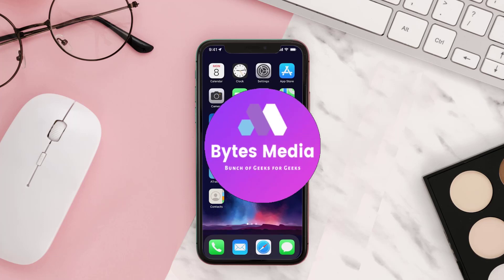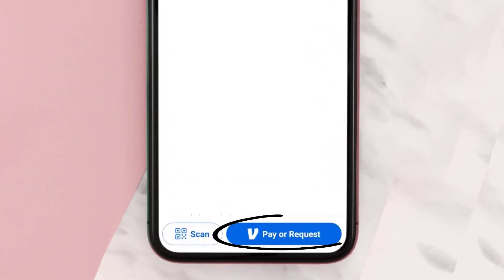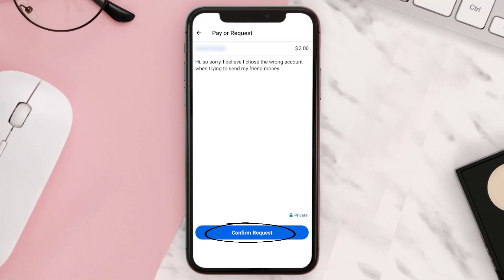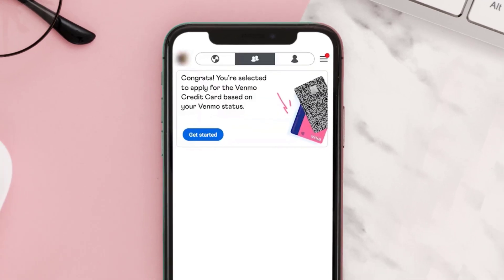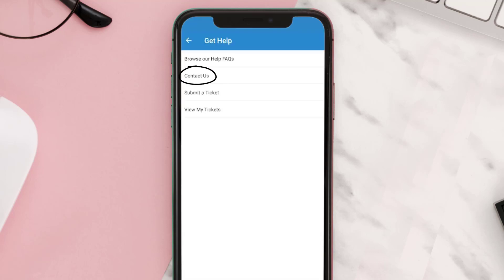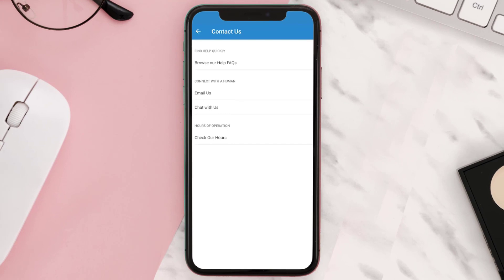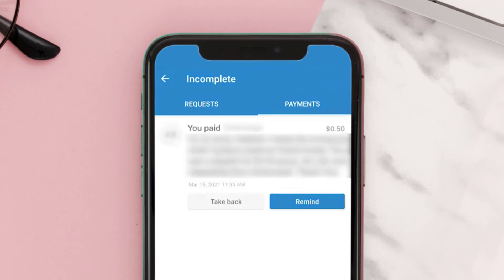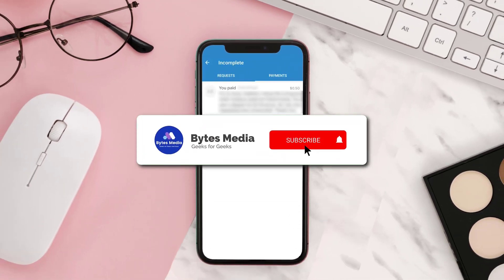How to Return Money on Venmo | How To Cancel A Venmo Payment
In this video, I'll show you How to Return Money on Venmo and How To Cancel A Venmo Payment. This is the easiest and fastest way to Return Money on Venmo and How To Cancel A Venmo Payment. Make sure you watch until the end of this video to find out How to Cancel A Venmo Payment and How To Return Money on Venmo on Android and iPhone. These methods work on Android as well as iOS 11, iOS 12, iOS 13 and iOS 15. Hope you enjoy!

Chapters:
00:00 Intro
00:07 Sent Venmo to Wrong Person
00:45 Not Giving Money Back
01:23 Sent to Inactive Account
01:47 Outro

Topics Covered:
Bytes Media
how to
how to return money on venmo
How To Cancel A Venmo Payment
Venmo reverse payment
Sent Venmo to wrong person
someone sent me money on venmo but i don't have an account
how to take back a venmo payment
Venmo troubleshooting
how to use Venmo
How long does Venmo refund take
venmo app
venmo tutorial
Can you cancel a Venmo payment
how to return money venmo
return money venmo
how to cancel money on venmo
cancel money on venmo